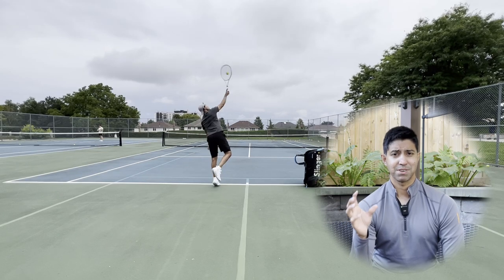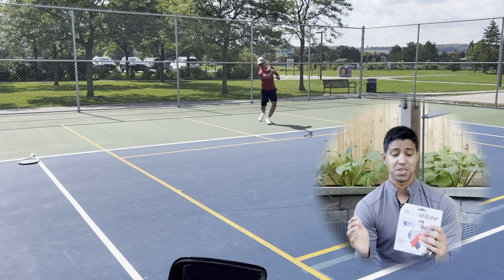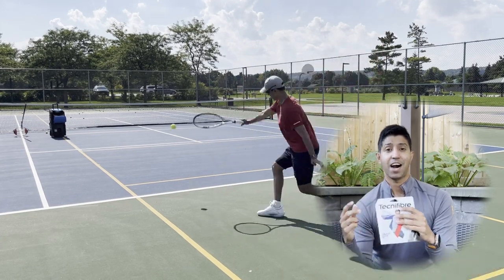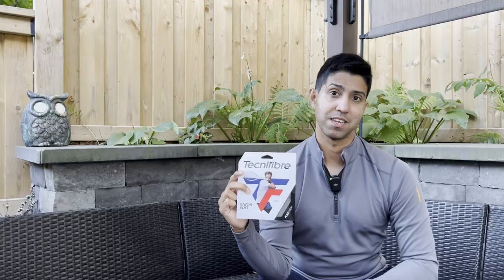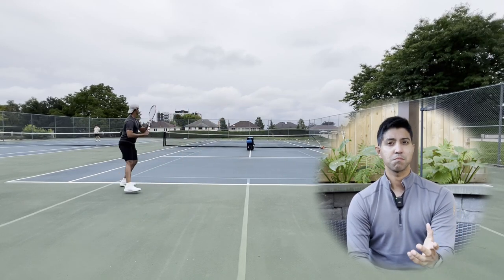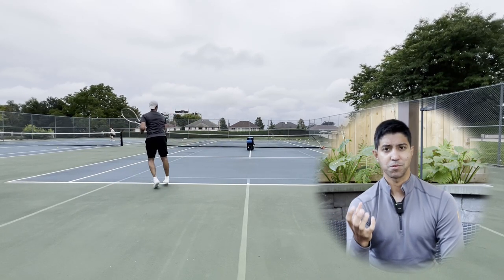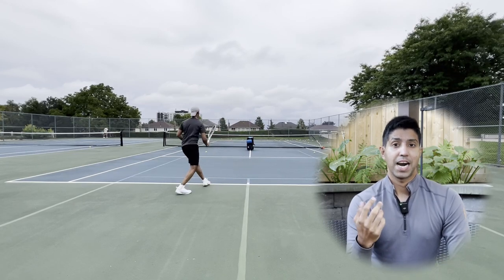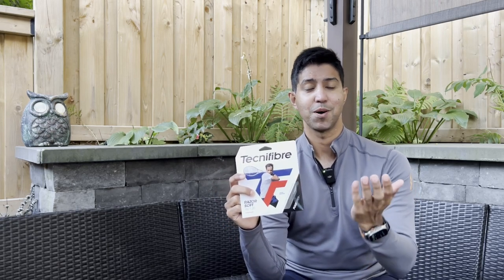Will this string help you play like Daniil Medvedev? Tecnifibre Razor Soft Tennis String Review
Timestamps below 👇🏽
If you play at a fairly advanced level, then MAYBE this string can help you play like Medvedev.
This is a fairly firm poly that is not that soft at all and requires break-in. But once its there it gives very controlled power that leaves you feeling like you can hit any shot from any part of the court.

00:00 Intro/Tecnifibre is a major player in squash
01:12 My expectations of the string
01:57 Significant break-in period
02:23 "Soft" label is debatable
03:25 Pop sensation/controlled power
03:48 Longer dwell time
04:18 Smooth feeling string: hit any shot from any part of the court
04:40 Analogy for how this string feels: bowl of cereal
04:52 Tension maintenance is great
05:18 Downside is spin potential, but with a caveat
05:48 Summary